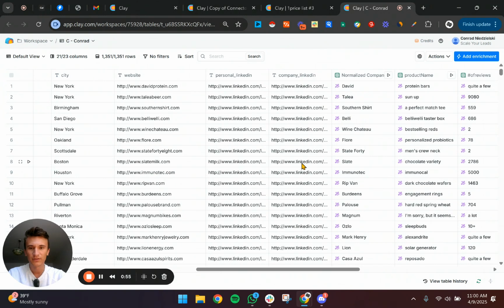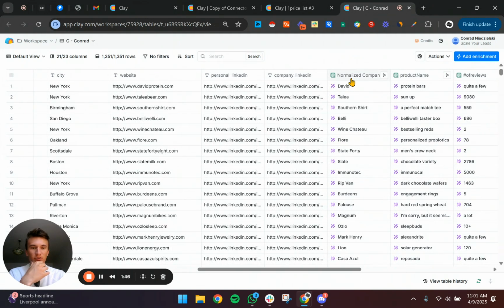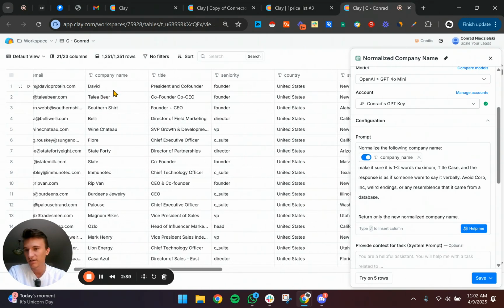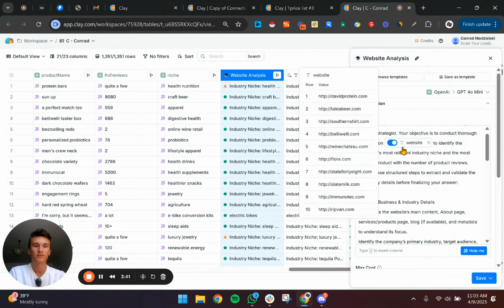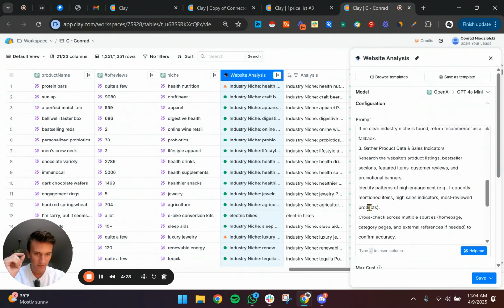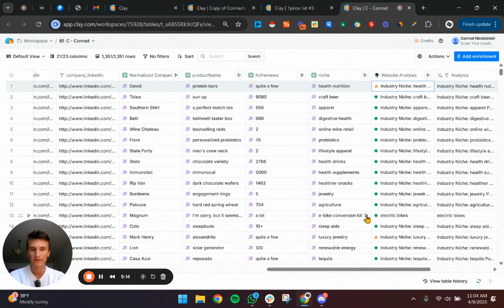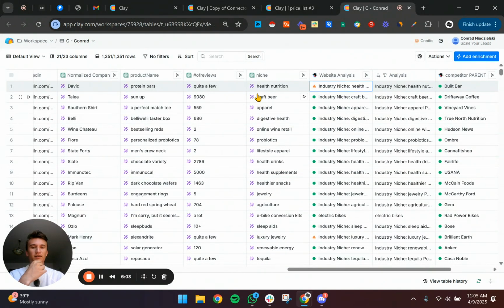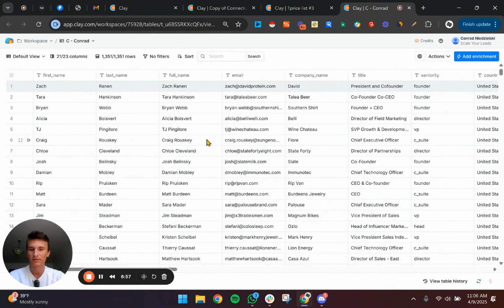Best E-Commerce Enrichments for Cold Email: What Actually Works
If you're doing outbound to e-commerce brands, this video is your cheat code.
I walk through real enrichment strategies I use across clients to make your emails stand out and actually get replies.

📦 Tailored for e-com outbound campaigns, you’ll learn:

What enrichment data matters most (and what’s just fluff)

How to layer e-commerce-specific context to increase relevance

The exact fields I use to personalize cold email at scale

How to go beyond name & job title for real results

These enrichments turn a basic list into a reply machine—especially when selling to DTC brands or Shopify stores.

💡 Best for:

Agencies running cold outbound for e-com clients

Founders doing their own sales

SDRs targeting online brands

Anyone tired of boring, irrelevant cold email